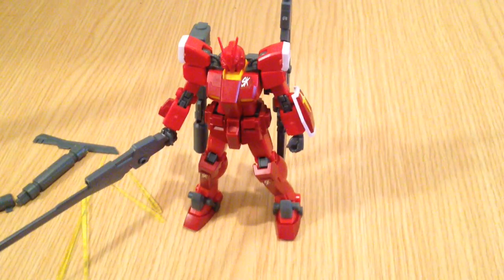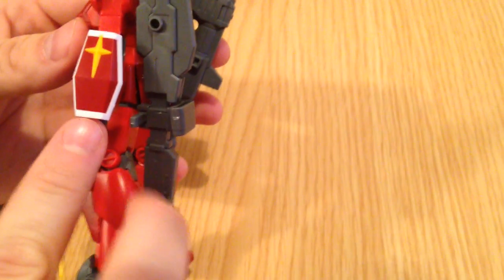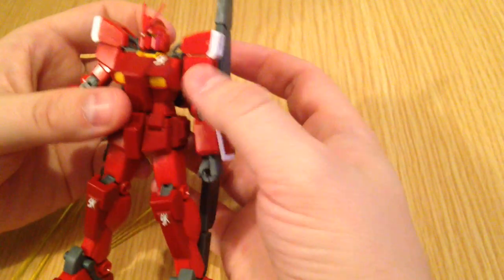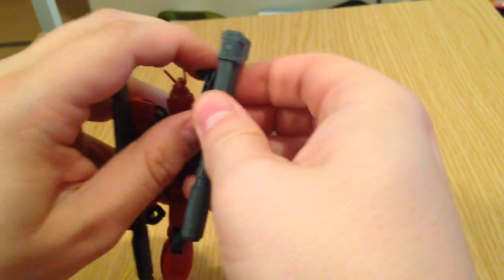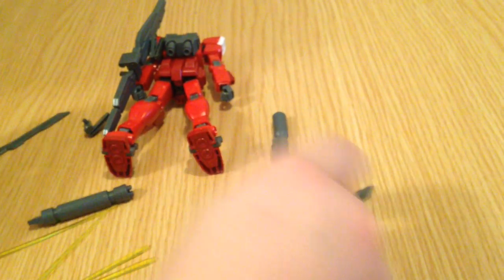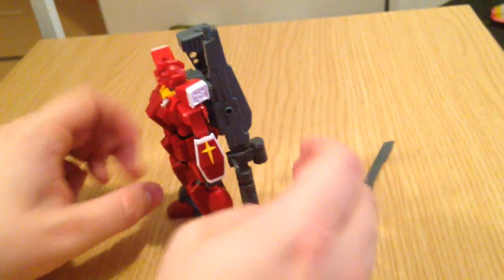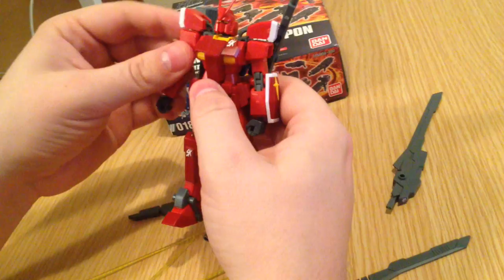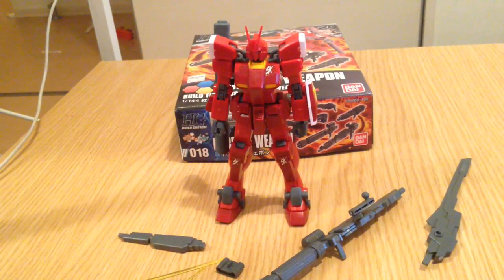HGBF 1/144 Gundam Amazing Red Warrior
Review of the HGBF 1/144 Gundam Amazing Red Warrior Gunpla kit. It's a great kit. Simple. Elegant. Classic. Really did some wonderful, understated things to the traditional RX-78-2 style build.

One of the better Gundam Build Fighters Try kits so far. Meijin Kawaguchi did not disappoint with his new, iconic mobile suit.